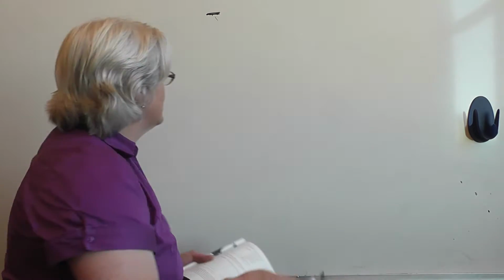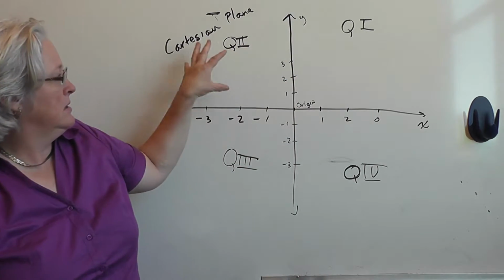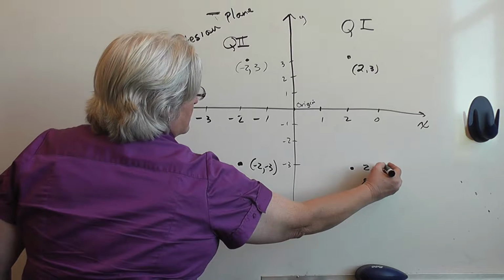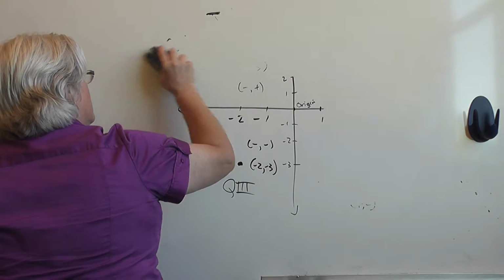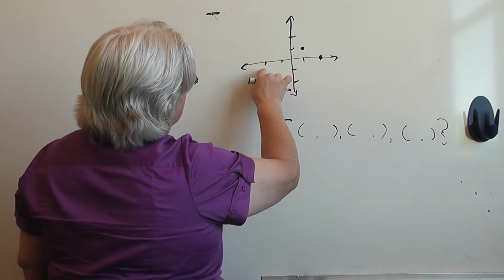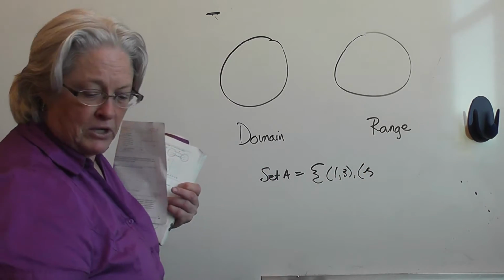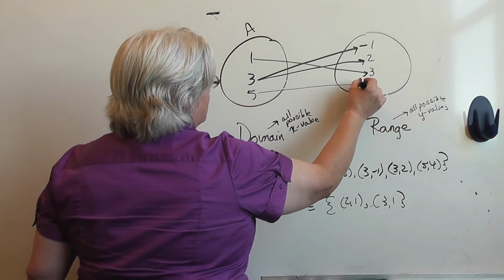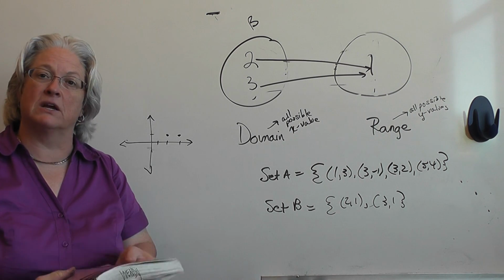Algebra 2 Section 3 1 Relations